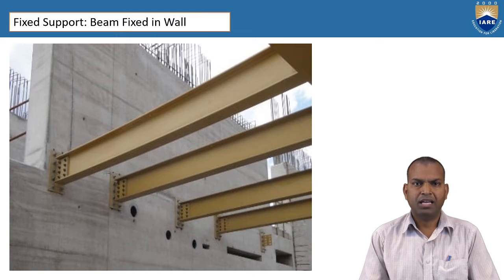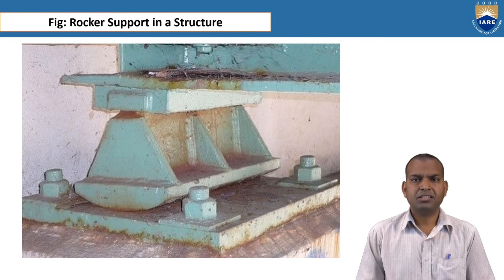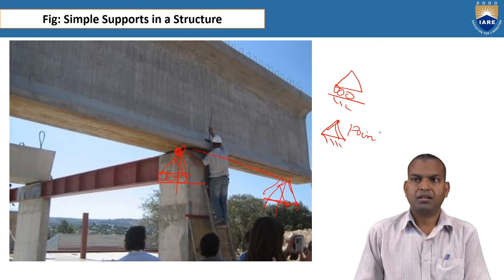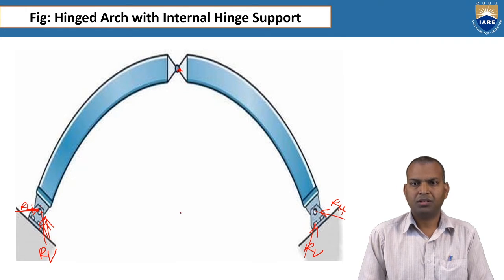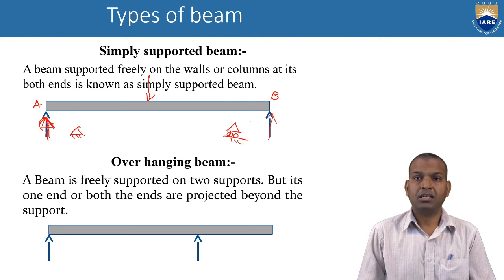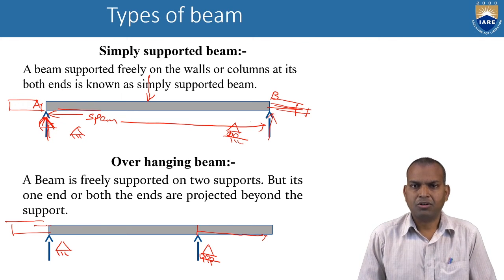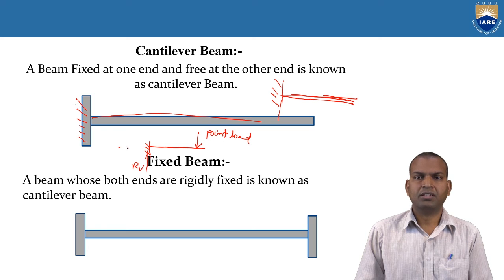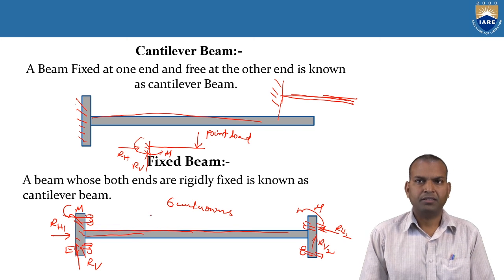Types of Supports and Beams by Dr.k Viswanath Allamraju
Types of Supports and Beams by Dr.k Viswanath Allamraju | Department of Mechanical Engineering | IARE
Various types of loads, beams and supports– Concept of shear force and bending moment

Telangana, India.